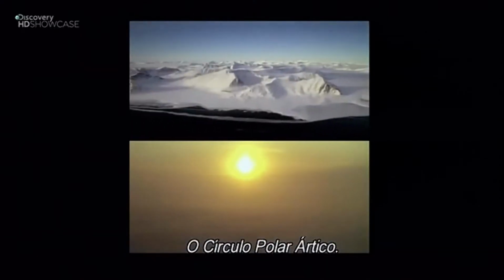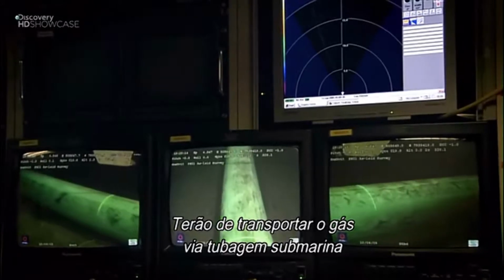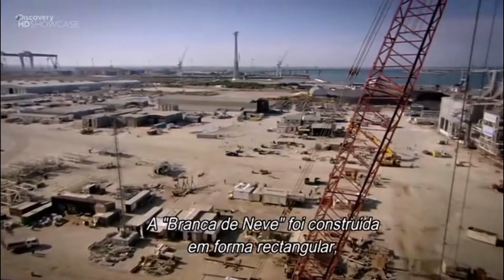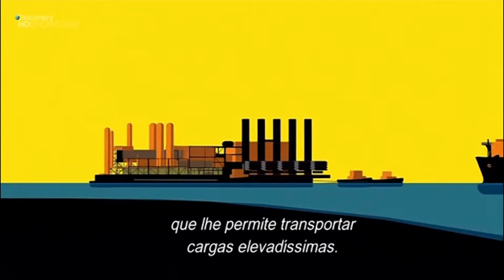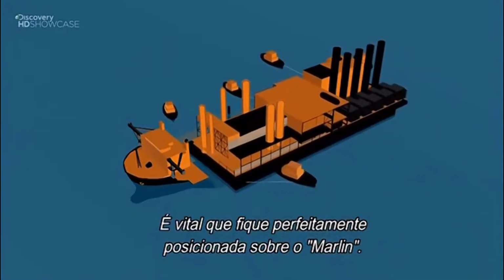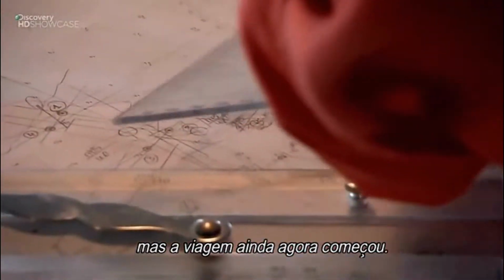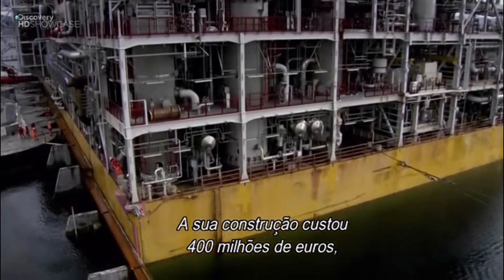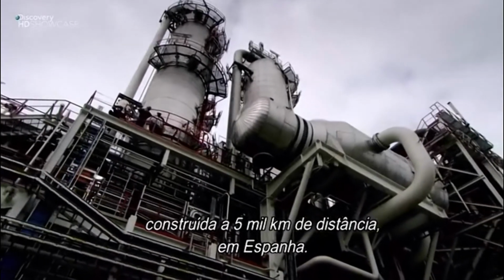Snow White - A primeira refinaria flutuante de gás (Resumo)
Excerto do documentário exibido no Seminário Cultural COMM - Rota Polar de Navegação